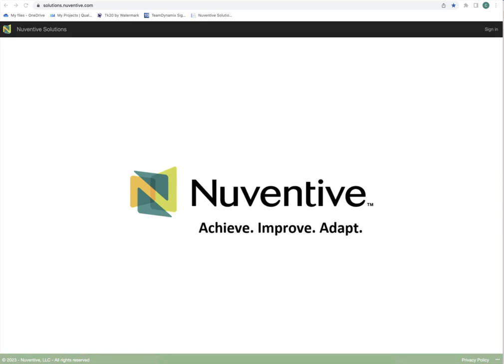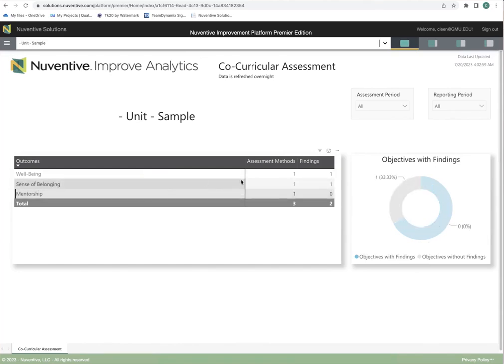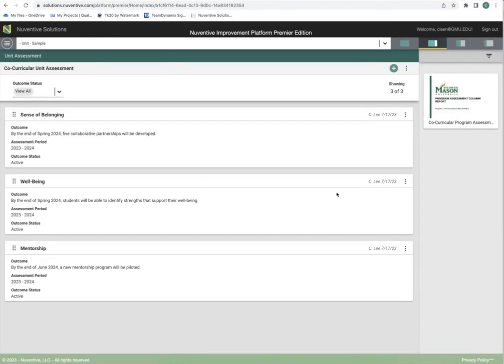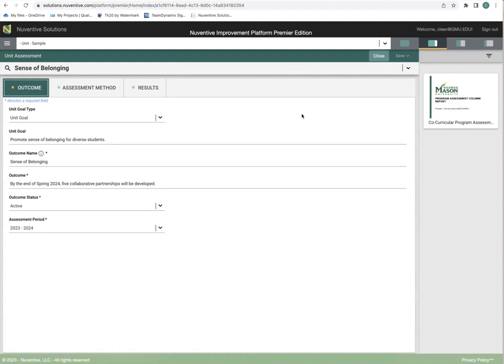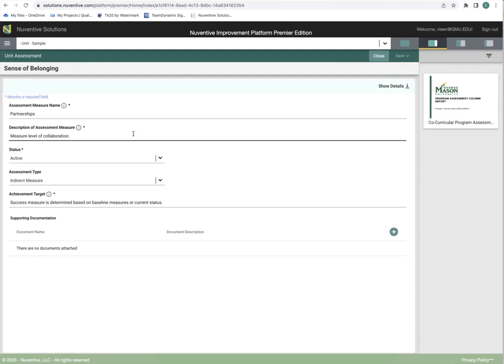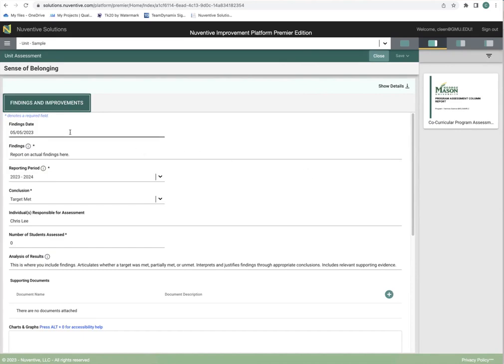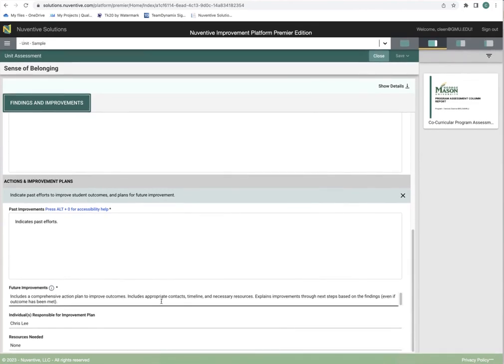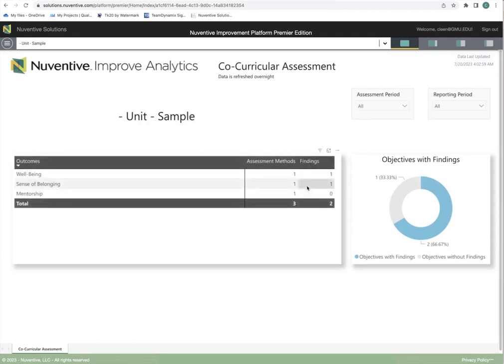Co-Curricular Assessment Tutorial for Nuventive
Co-Curricular Units: Learn how to navigate Nuventive for annual assessment planning and reporting.